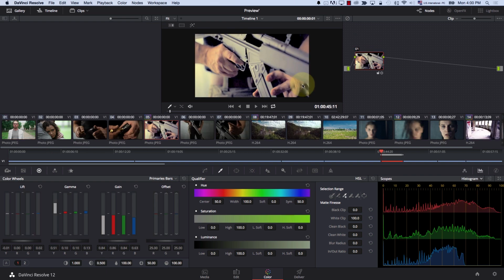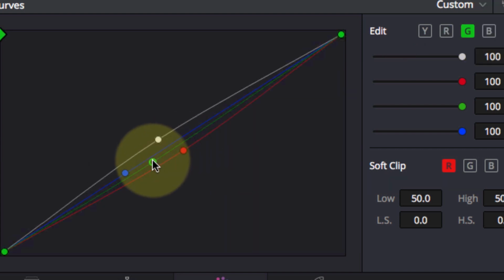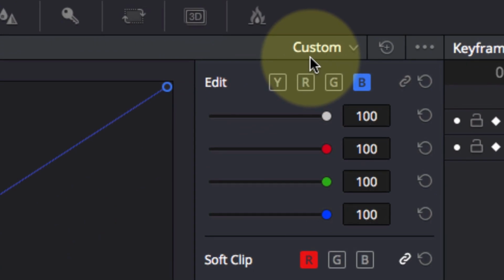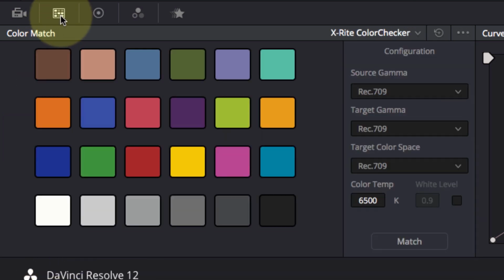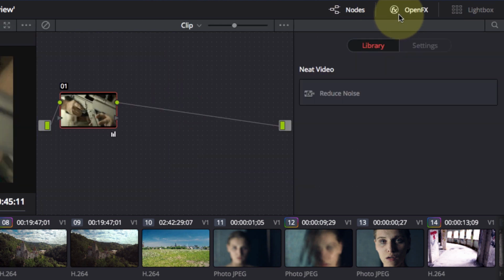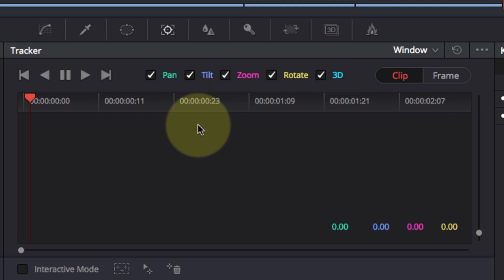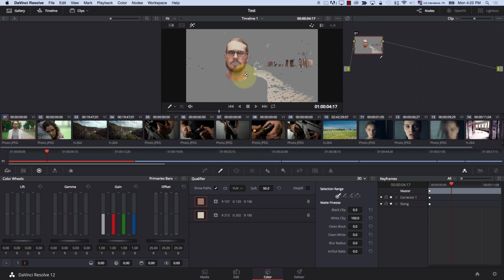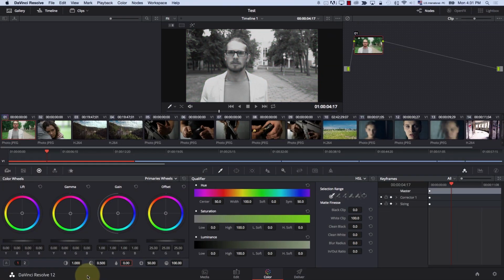Davinci Resolve 12 - How's it Different from 11? Easier Keys Faster?